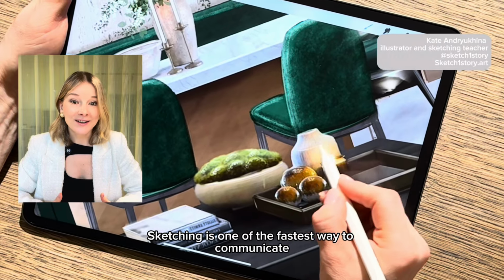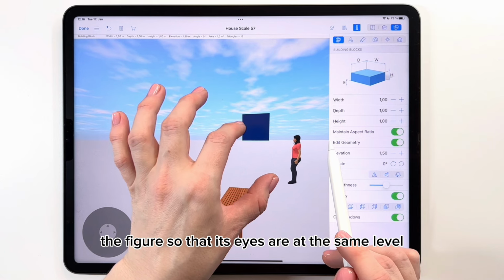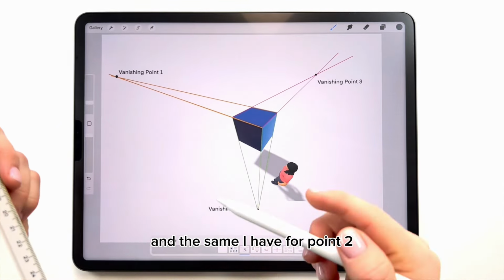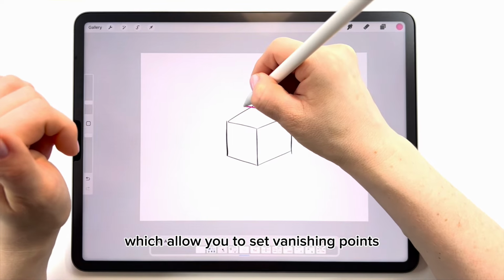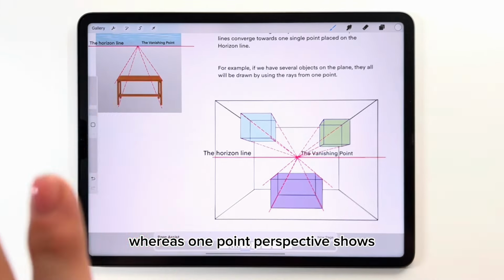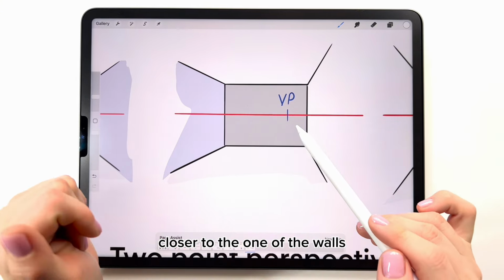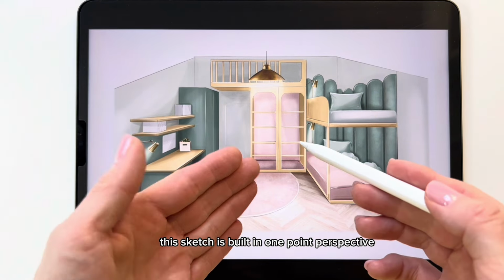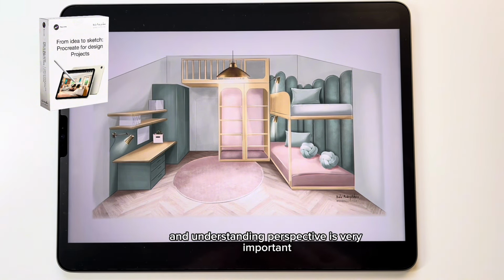Perspective Basics for Designers - 4 Types of Perspective Every Designer Must Know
In this video, I share the basic concepts that form the foundation of sketching — perspective. I’m Kate, an illustrator working with designers worldwide, creating visualizations and teaching these skills through my courses.

If you want to go deeper and master all aspects of sketching, I invite you to join my courses:

1. Procreate for Design Projects — for beginners

2. Master 2D & 3D Sketch Plans and Isometric Views — to level up your skills

3. Procreate for Movie Scenes and Sets — for cinematic sketching